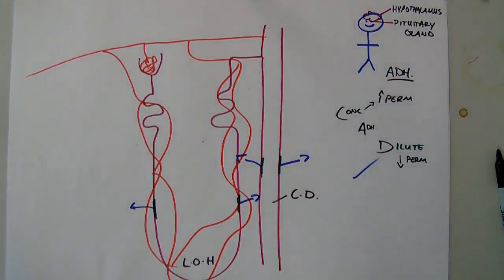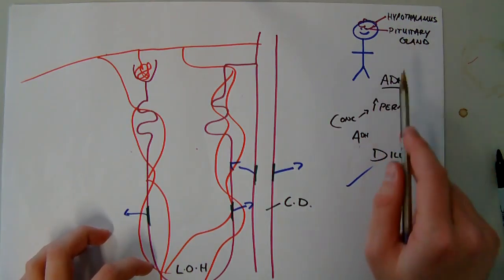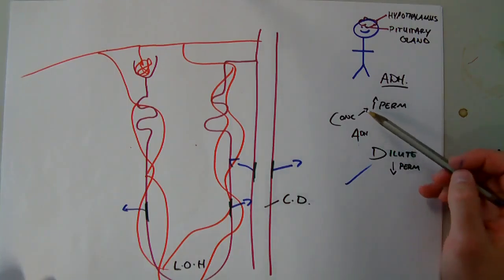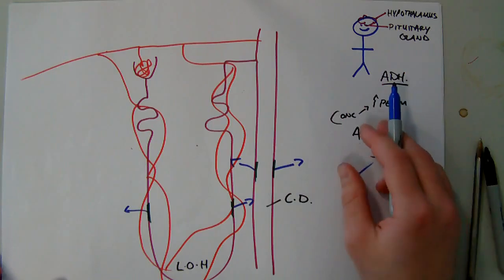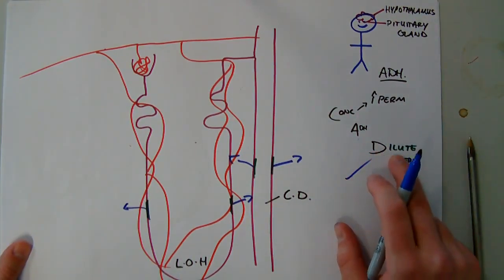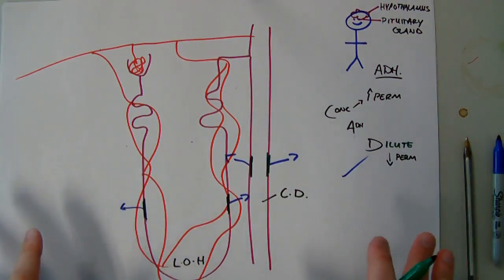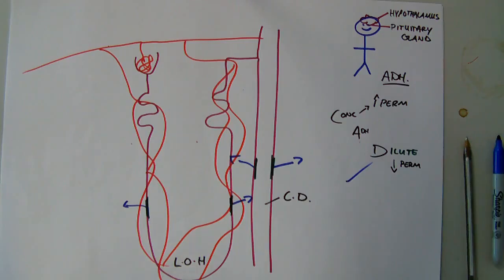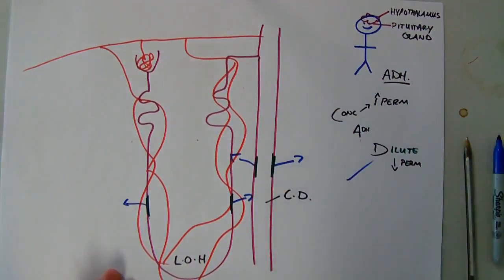MC-KELVIE B3 ADH